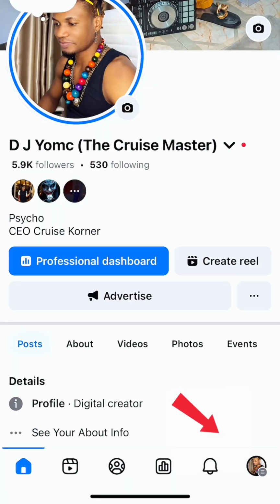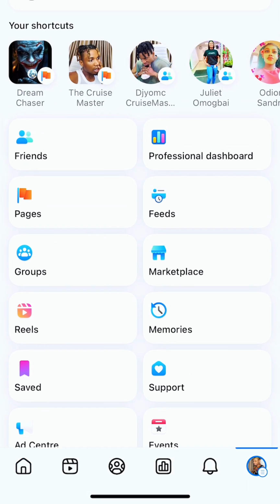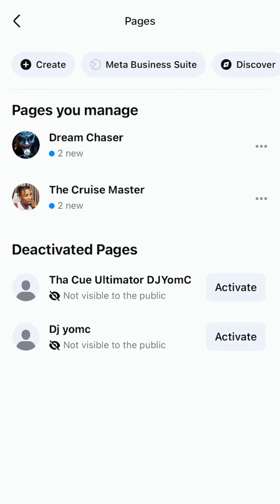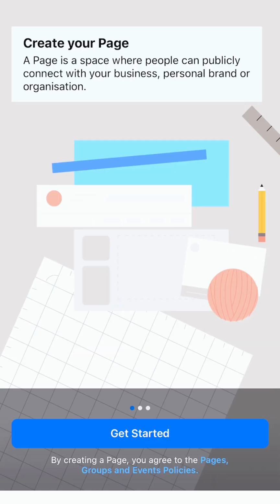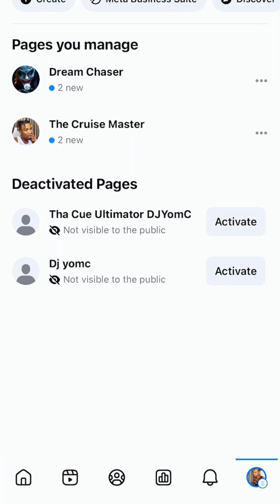How to Fix 5000 Followers Limit on Facebook